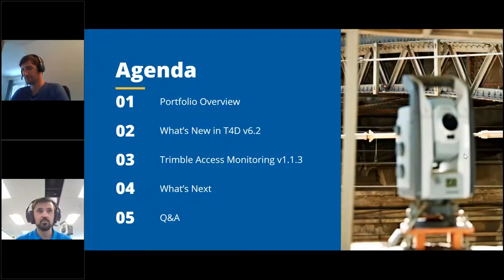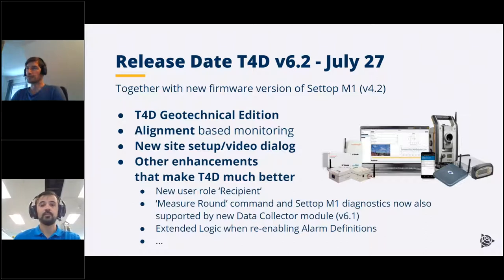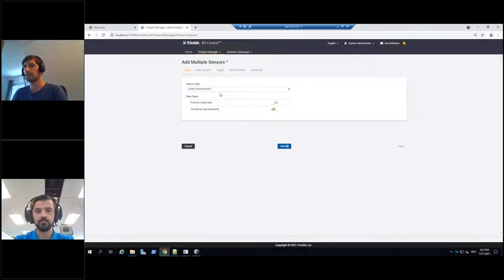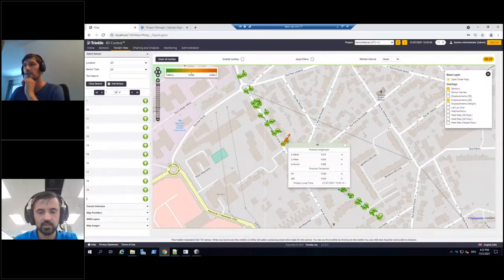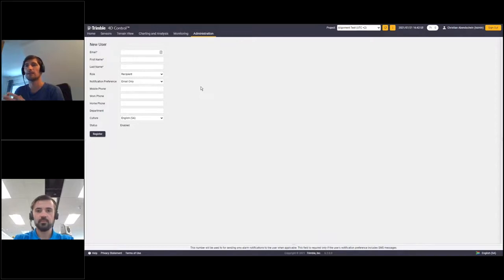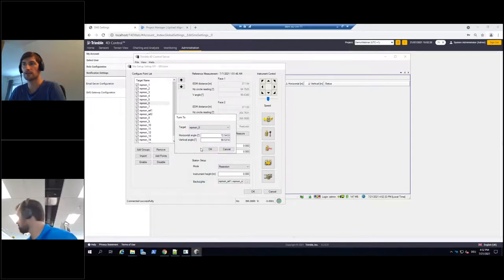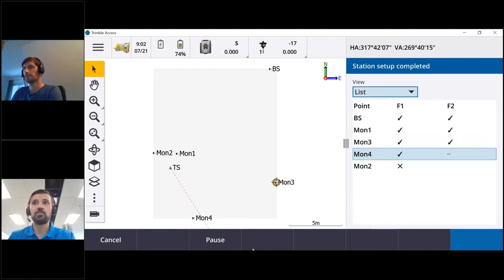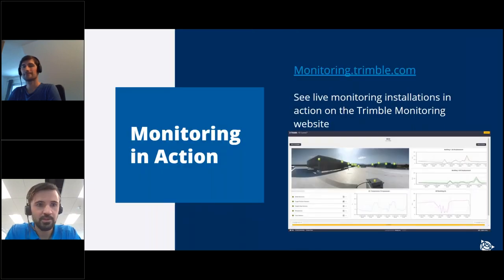Webinar - Next Level Automated Monitoring: Introducing Trimble Geotechnical powered by Worldsensing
Trimble Monitoring is excited to introduce a line of automated geotechnical IoT monitoring devices powered by Worldsensing technology. Wireless sensors and data loggers feed data seamlessly from projects to Trimble 4D Control where automated reporting, analysis, and alarming is configured for total awareness of site conditions and movement.